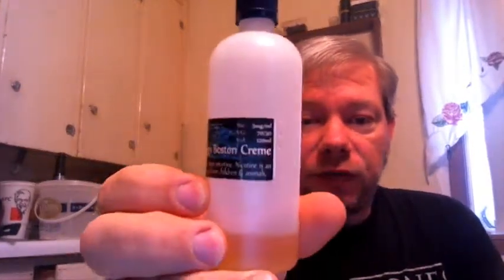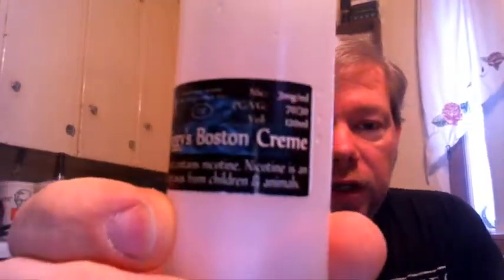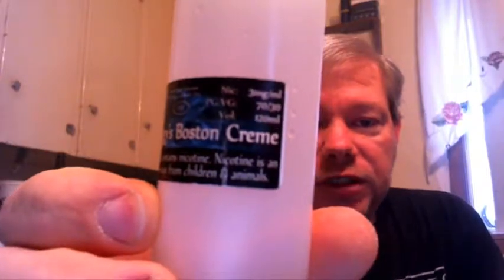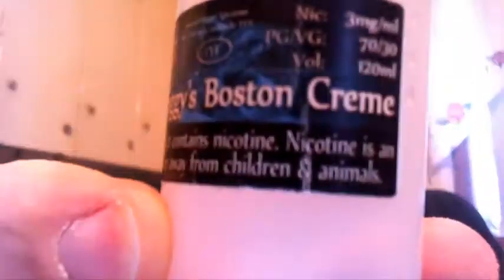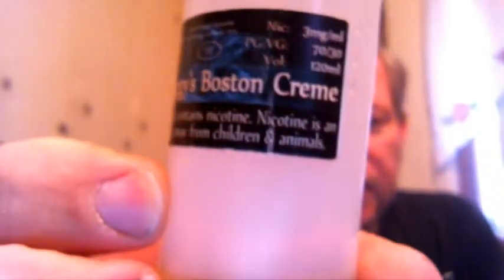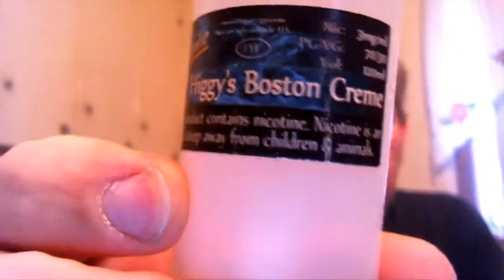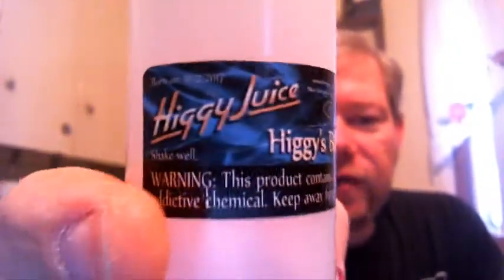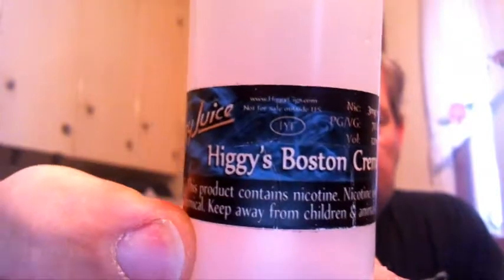HIGGYCIGS HIGGY'S BOSTON CREME